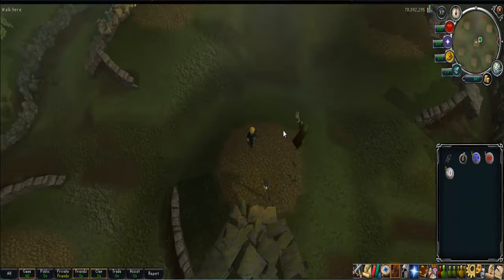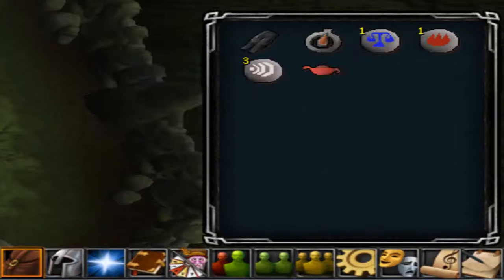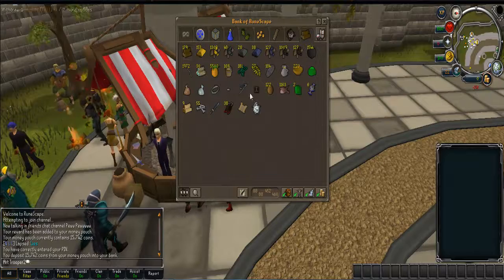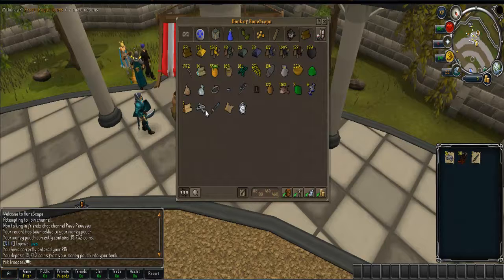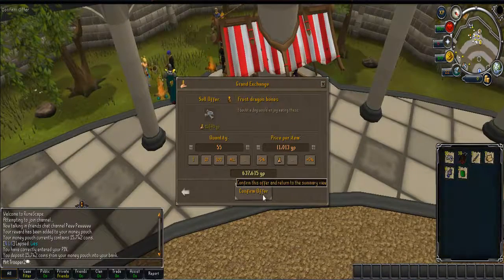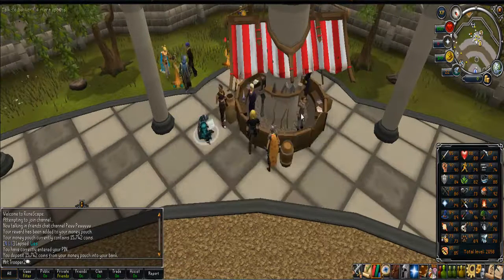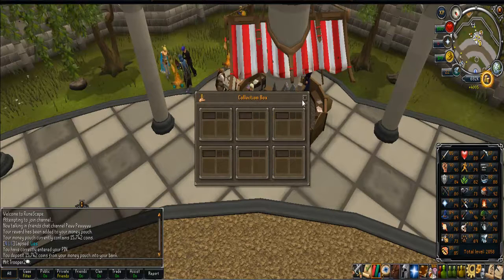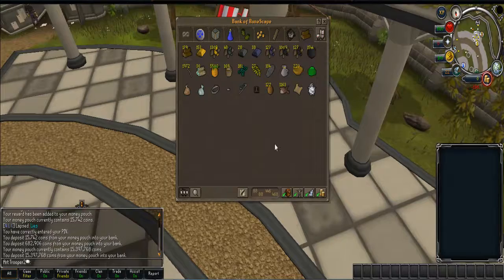The Road to Recovery Episode 4 | Exp and a Cool Suprise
My 4'th episode to the road to recovery.
In this episode I mainly just got alot of experience and I didnt' get as much money. But it doesn't matter because I'm still going slow and steady, and by gaining experience I can use the higher levels to get money faster =)

Artist: Dj Weed
Song: Visions of space

I don't own runescape, jagex does and all of it's rights.

Special thanks to Swollen cat for the co-op slayer points, exp, and effigy